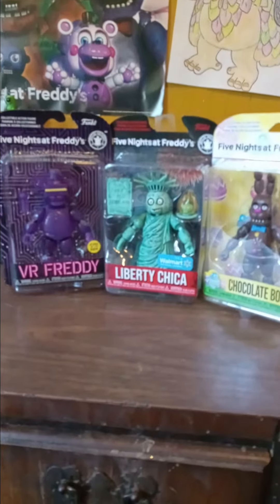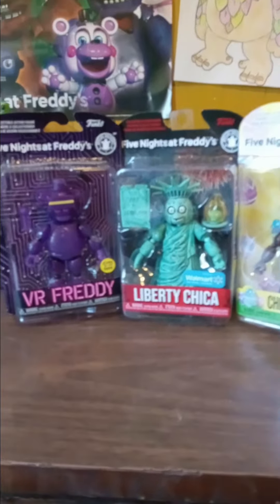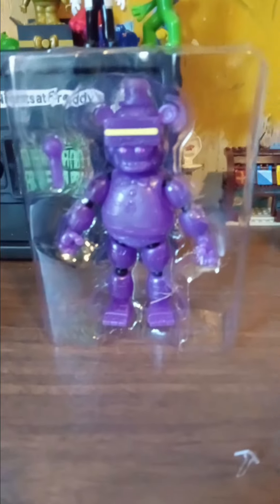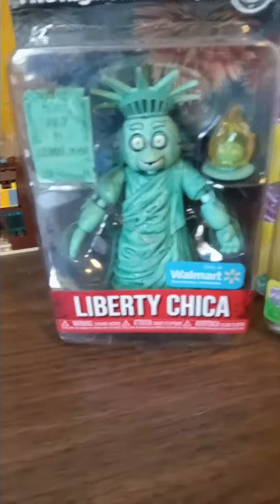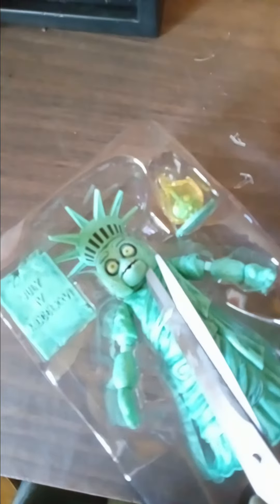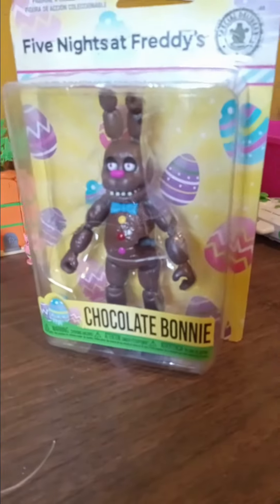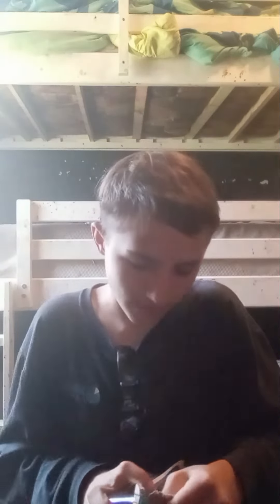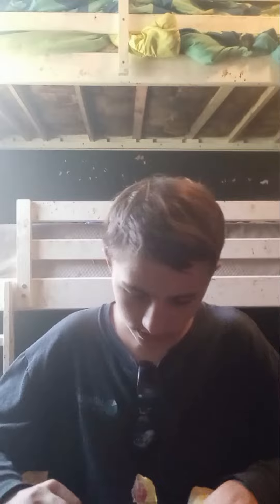three digit Five Nights at Freddy's toy review